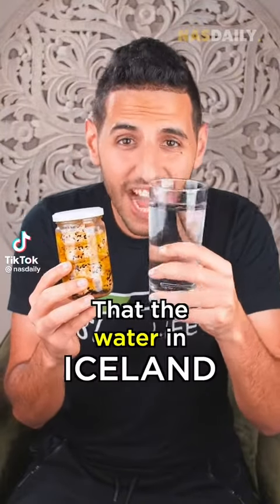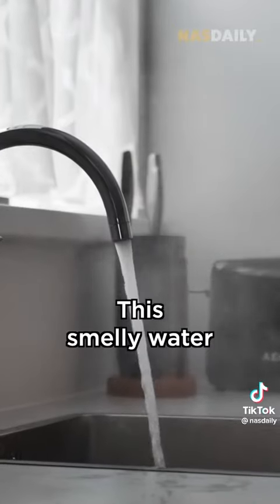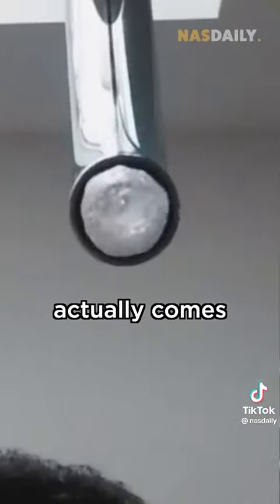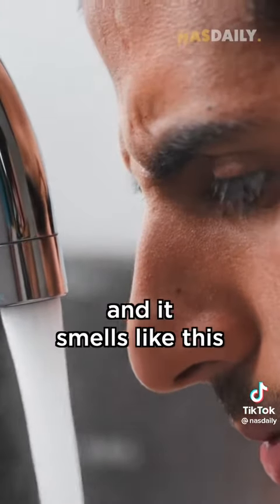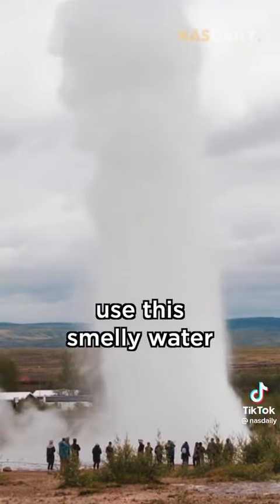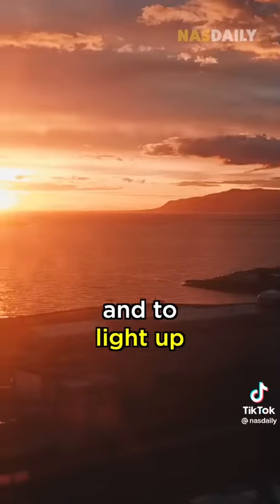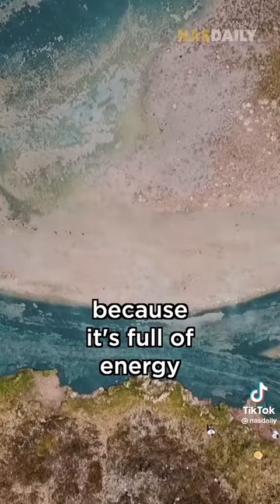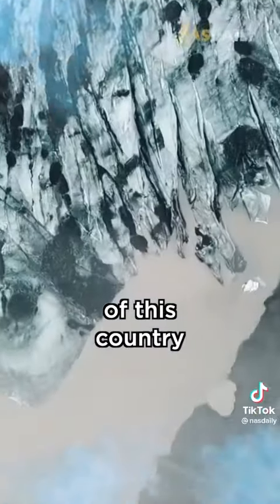This is planet Iceland. 11% of this country is made of Ice.